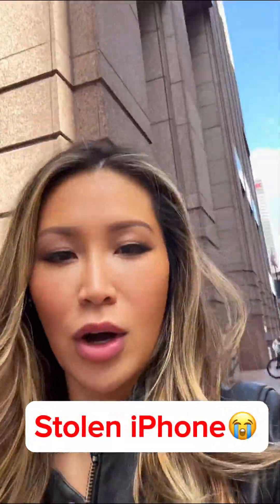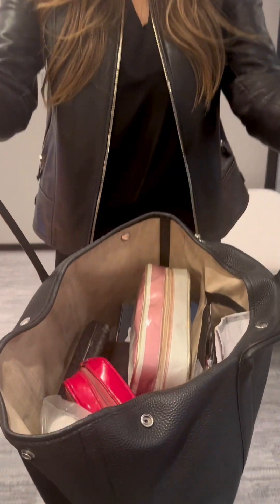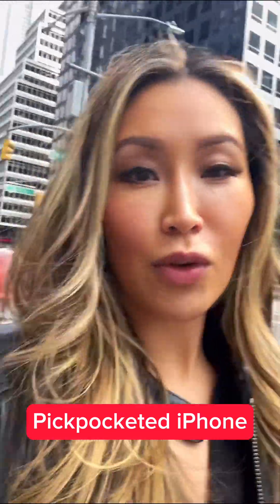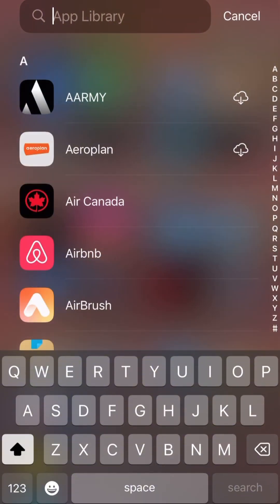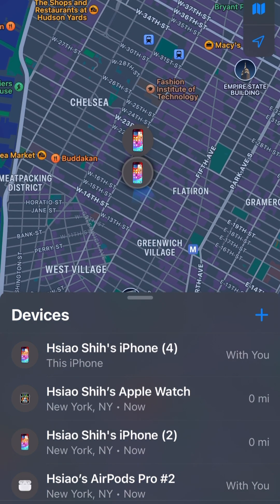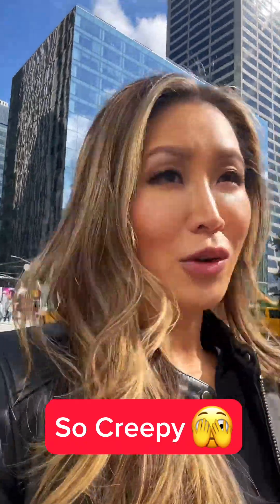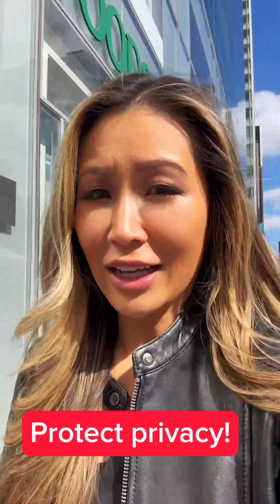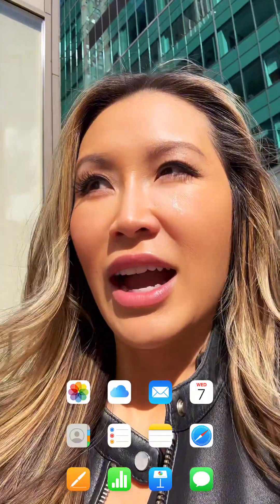What to do when your iPhone is stolen! A tutorial on steps to keep info, privacy & data safe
After I had my iphone15promax stolen this week in NewYork…

Decided to share a tutorial on what to do when you lose your iphone & steps to take to protect your private info👇

1. Go to “Find My”
2. Erase this device
Remove device from icloud
3. Kill SIM
4. Report IMEI #